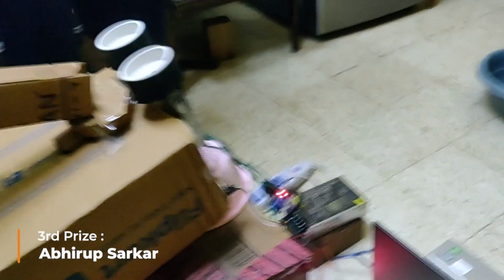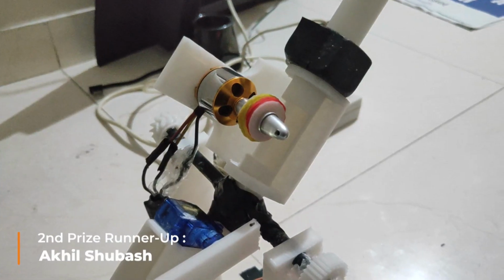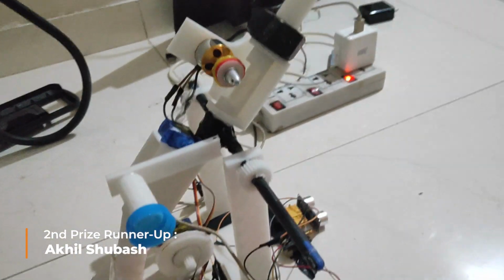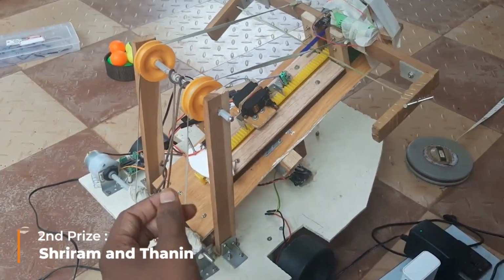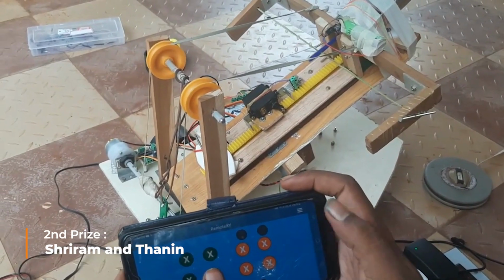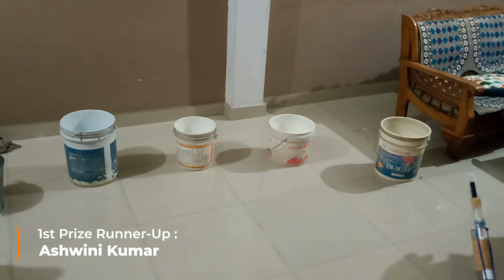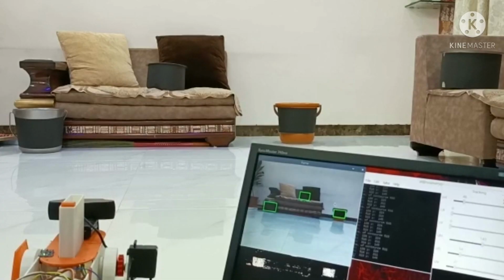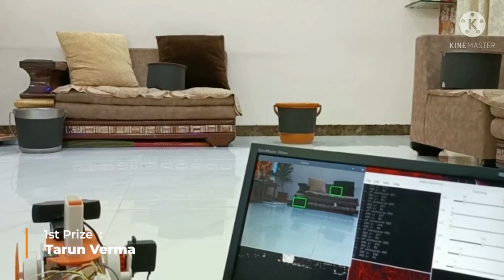Robu Creato 1.0 Winners Announcement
Hey robots,
    We would like to thank you all for the immense support you gave us. We received 150+ entries. honestly, we were amused by the sheer number of entries
    So, here we are with the long-awaited winners of Robu Creato 1.0

Precise build:- Tarun Verma
Precise  build runnerup:-Ashwini    Kumar
Innovative build:-Shriram and Thanin
Innovative build runnerup:- Akhil Shubhash
Simplest build:-Abhirup sarkar